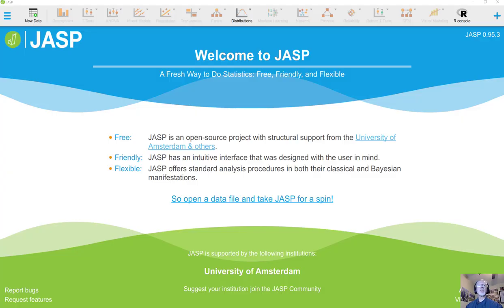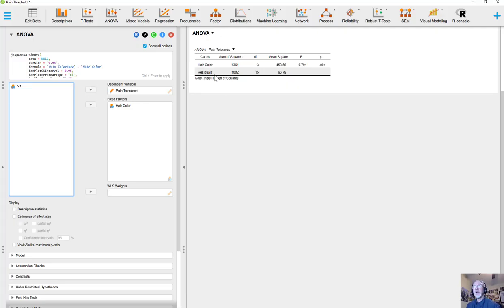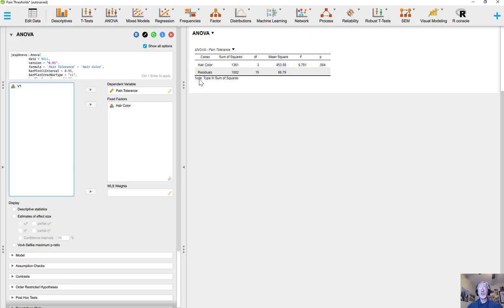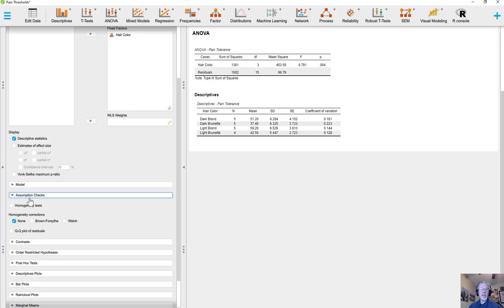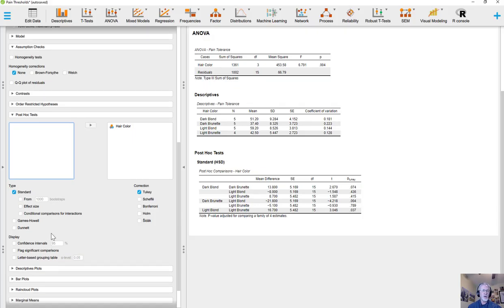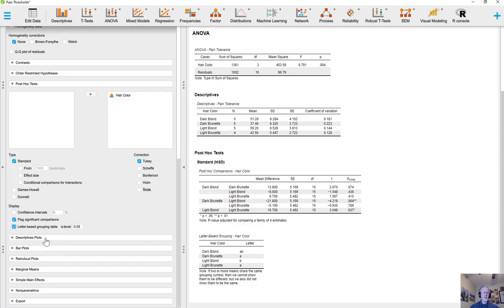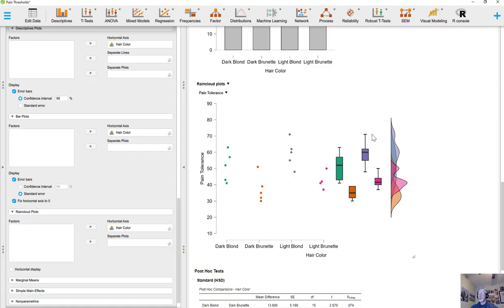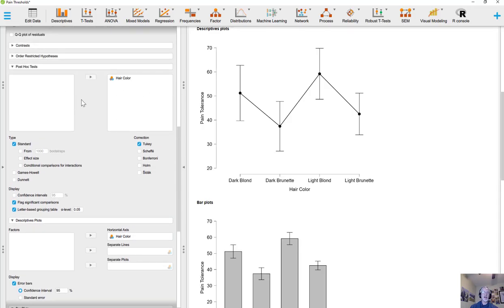JASP Lesson 26 One Factor ANOVA with Pain Threshold Data by Hair Color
How to conduct the one-factor ANOVA, check for violations of assumptions, and interpret differences using the Tukey's Post Hoc test and letter subscripting to designate differences between groups.